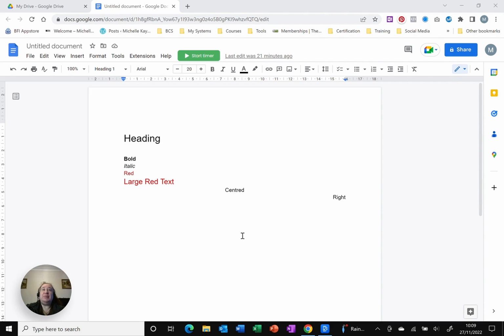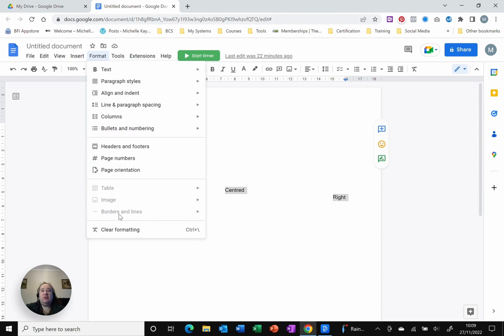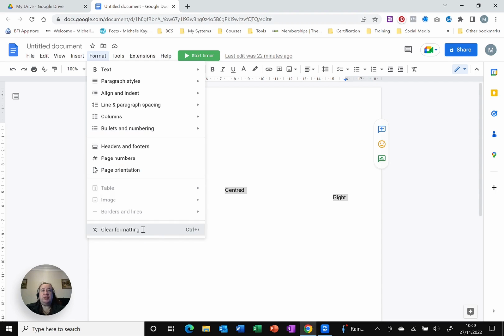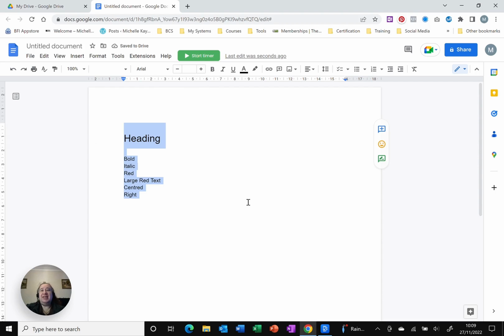Google Docs: How to Strip All Formatting in a Few Clicks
Google Docs is a great way to create and share documents, but sometimes the formatting can be a bit tricky. In this video I show you how to strip all the formatting in just a few clicks, so your document looks clean and professional.

00:00 Google Docs - Clear Formatting

*Google Docs Keyboard Shortcuts (Free):*